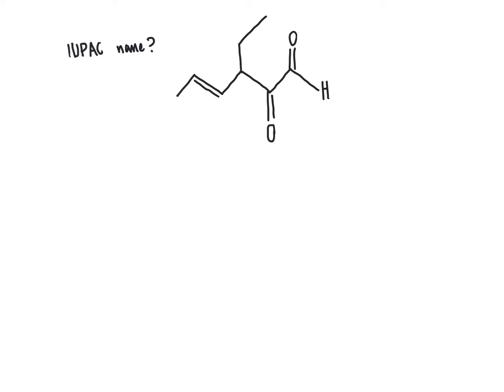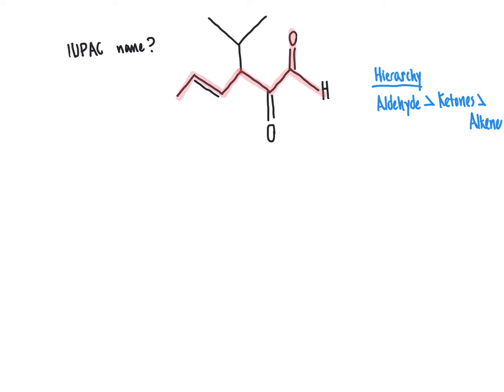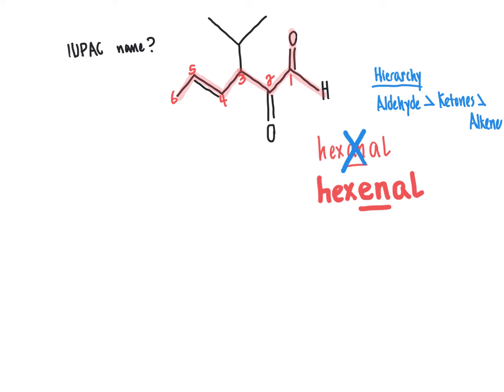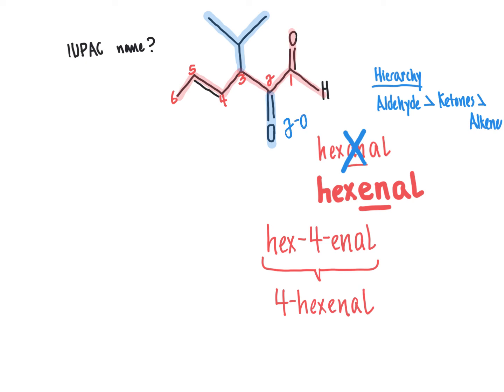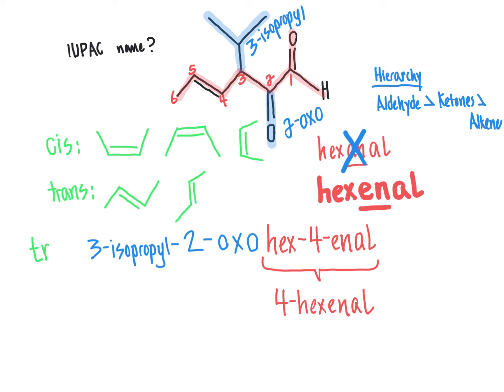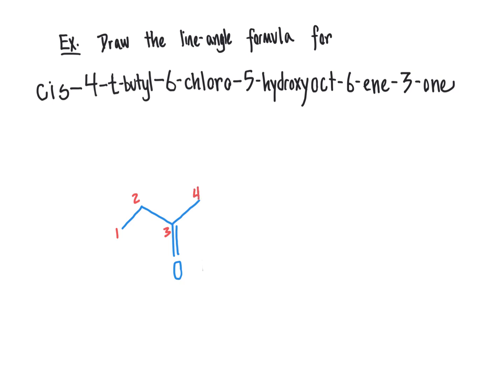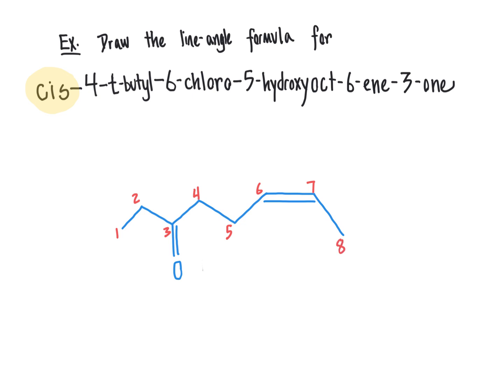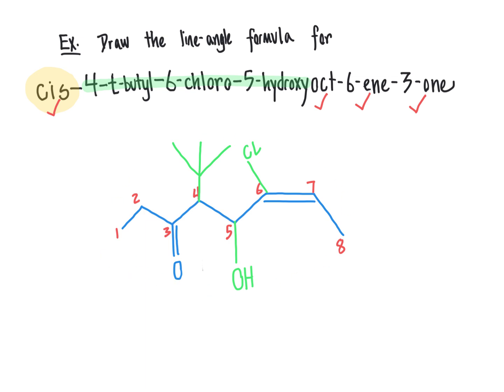340 BCH3023 Problem Solving IUPAC Nomenclature of Aldehydes and Ketones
This video describes two example problems of converting aldehyde and ketone structures into IUPAC names and converting IUPAC names into line-angle formulas. This video assumes understanding of video 338 (aldehyde nomenclature) and video 339 (ketone nomenclature) from this series.